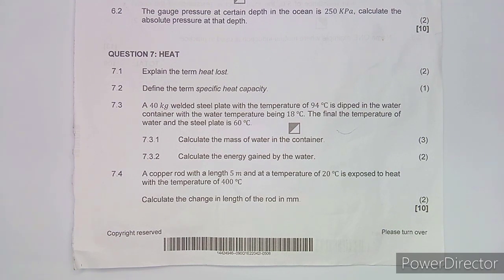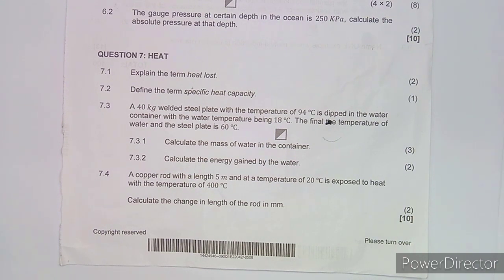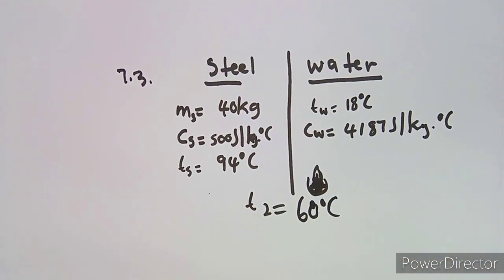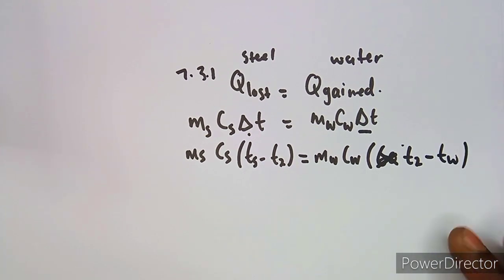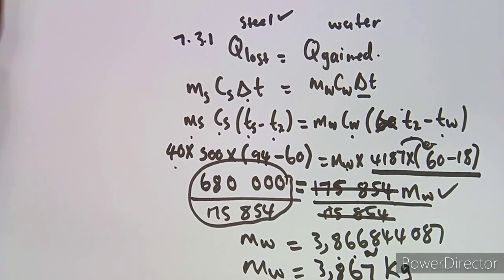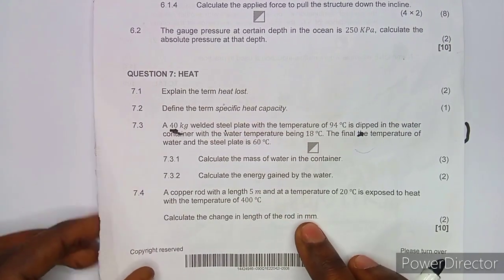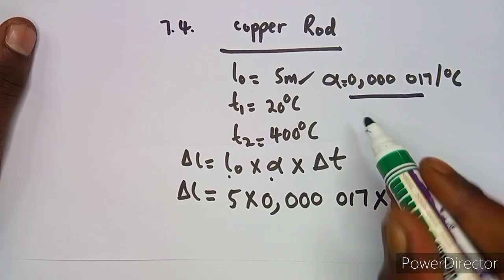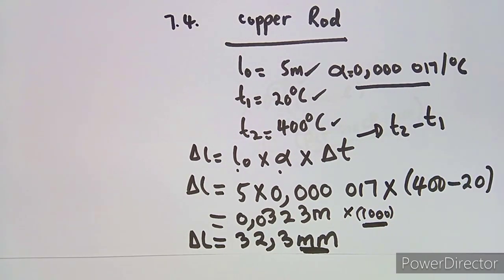Engineering Science N2 Heat Part 5 February 2022 Exams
Engineering Science N2 Heat Part 5 February 2022 Exams ‎@Maths Zone African Motives

Engineering Science Heat.
Engineering Science N2 February 2022 Exams.